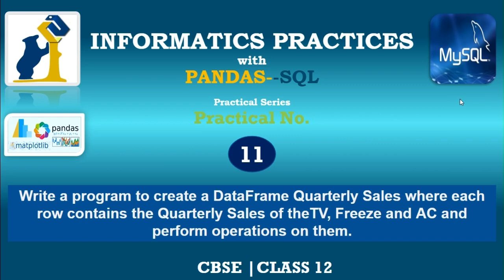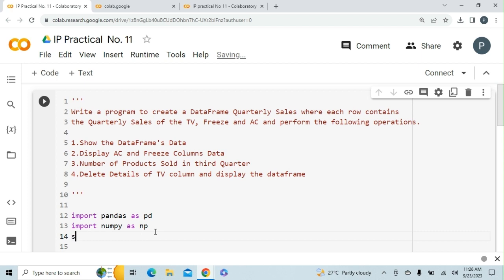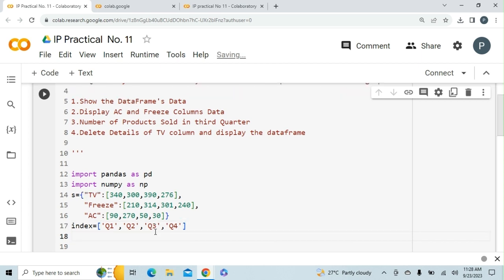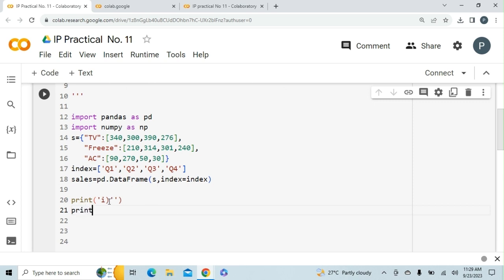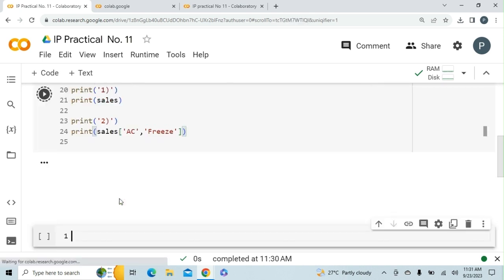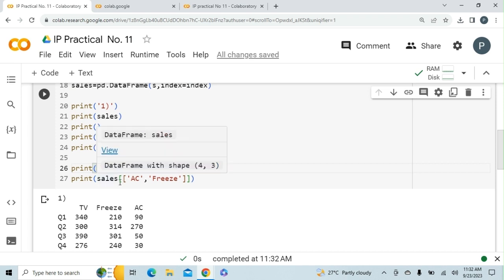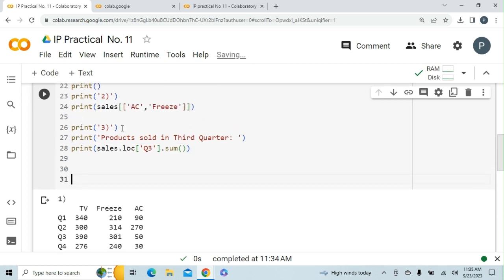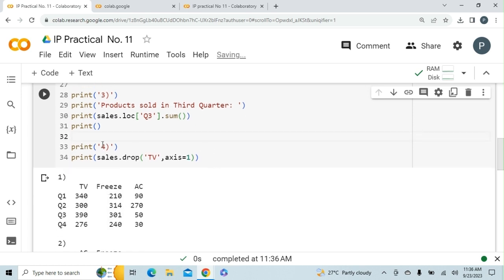IP Practical No 11 | Informatics Practices with Python PANDAS | Class 12| CBSE | PrepFuture